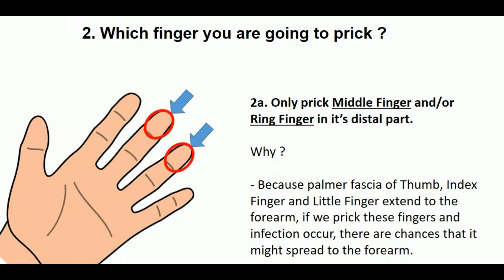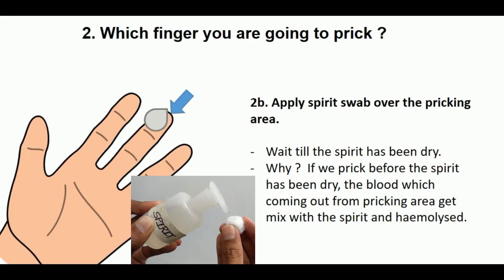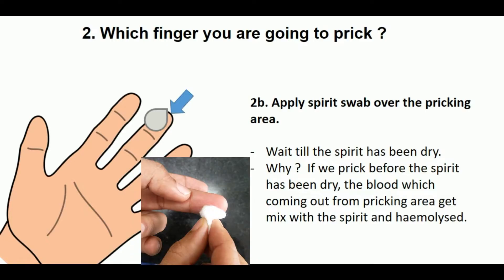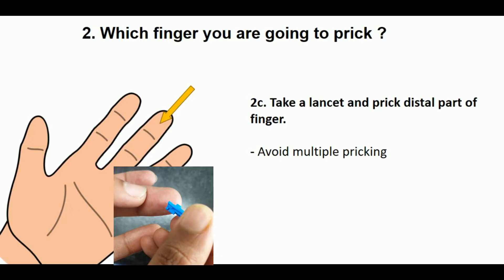WHICH FINGER YOU ARE GOING TO PRICK ? | HAEMATOLOGY LAB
First MBBS Study & Exam Guide Course (Solving Study, Memory and Exam Problems)

📲 Download Mobile App:
Android: